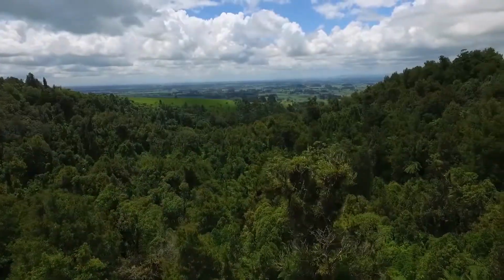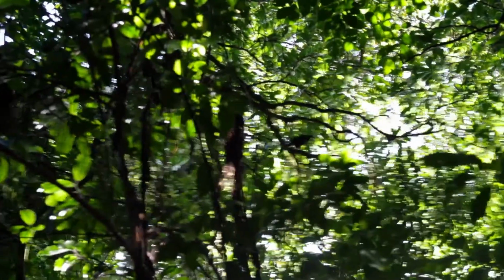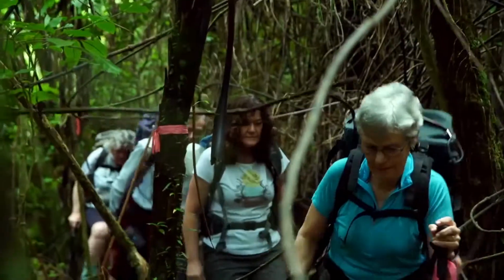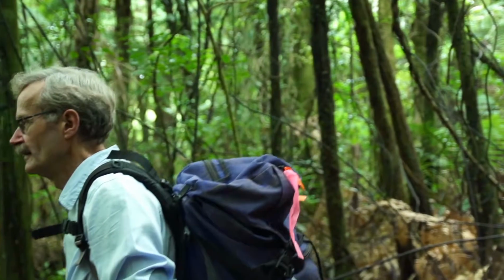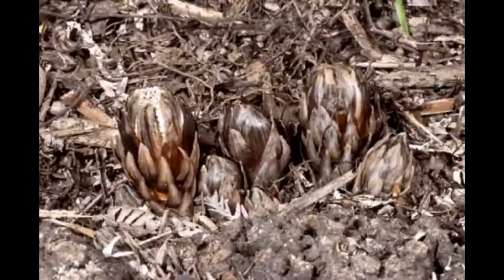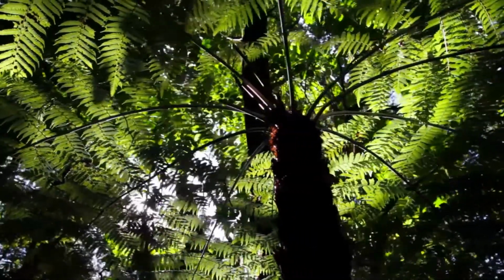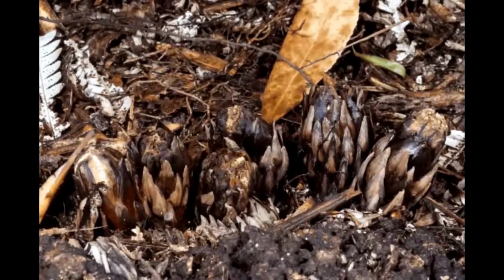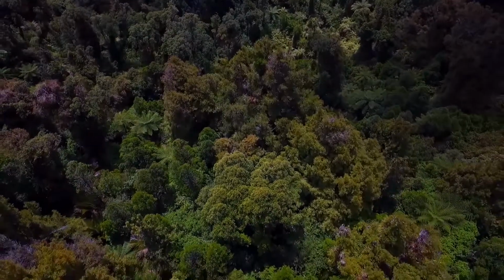Pirongia Te Aroaro O Kahu Restoration Society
The call of kōkako is once again heard on Mt Pirongia, thanks to the efforts of a dedicated community.